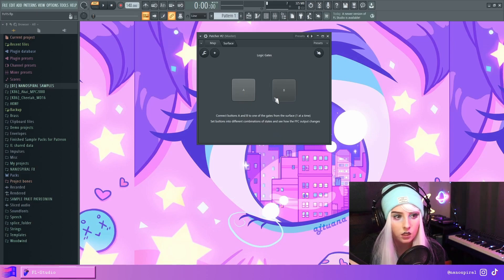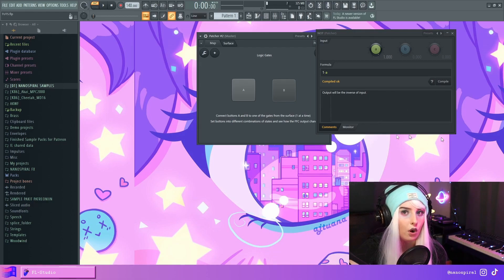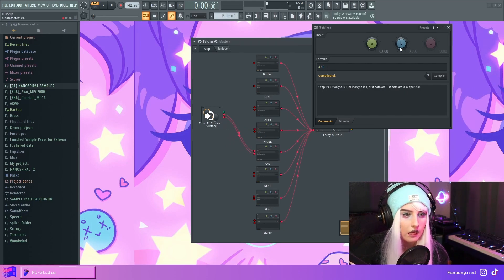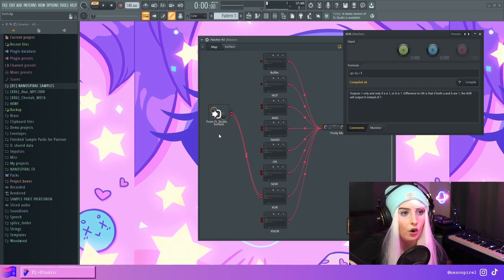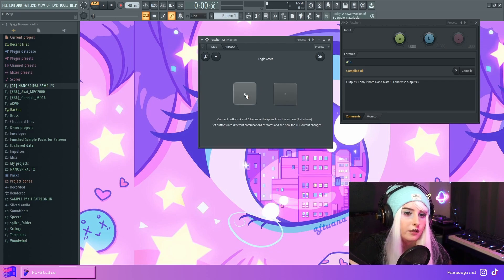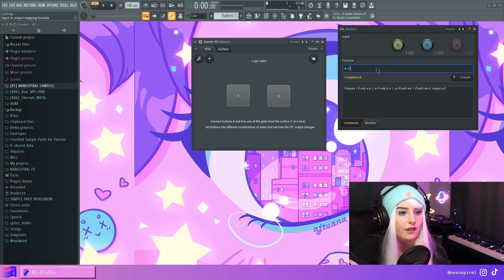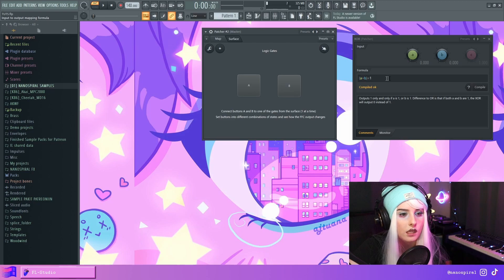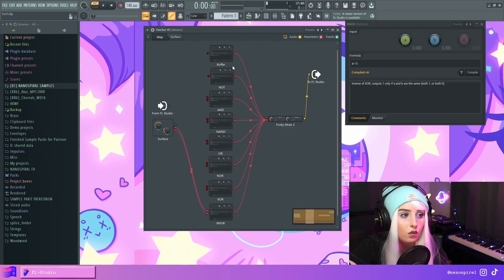Introduction To Fruity Formula Controller Math And Logic Gates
Tried doing a simple explanation of logic gates and the math behind them. I think I'll make another part later with some practical applications/patches that use these gates.

TIMESTAMPS:
00:00 Intro
00:43 Explaining Logic Gates
06:49 Explaining The Formulas